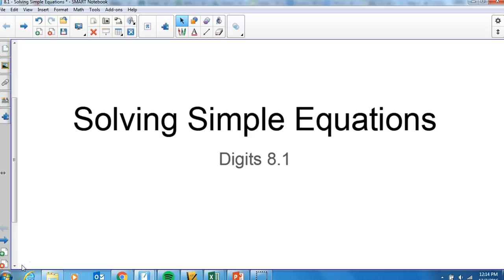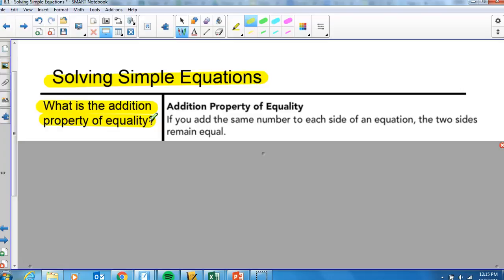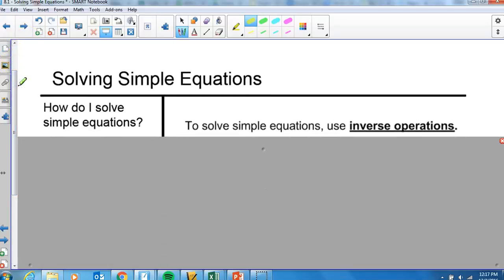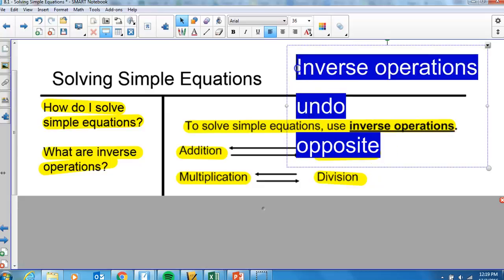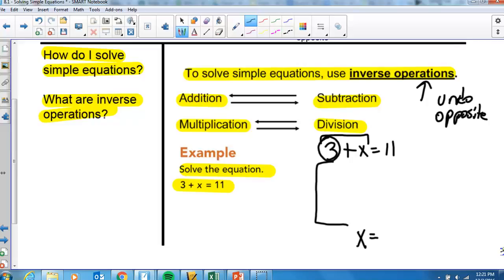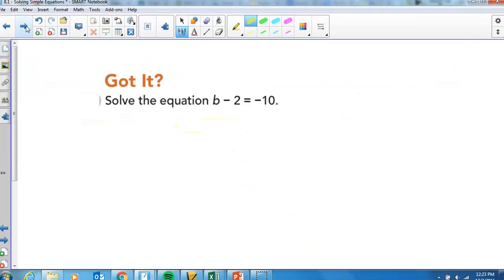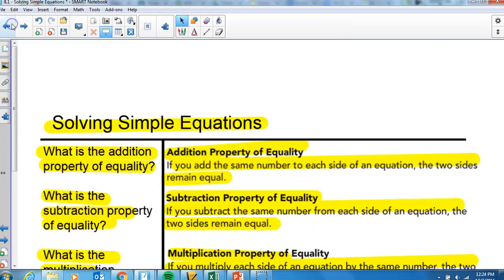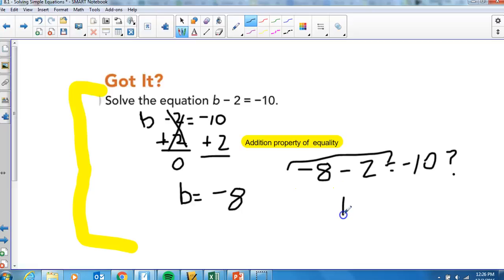8.1 - Video #1 - Solving Simple Equations